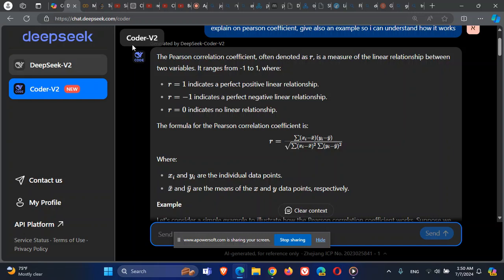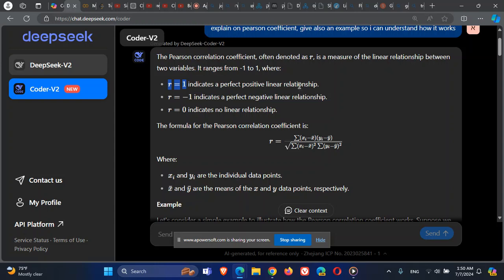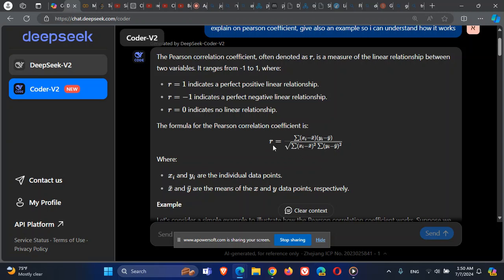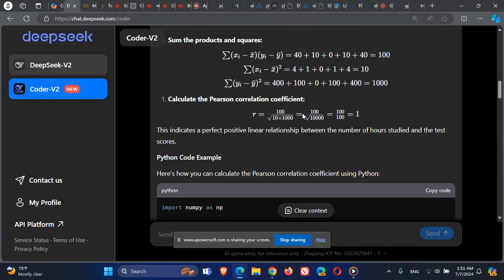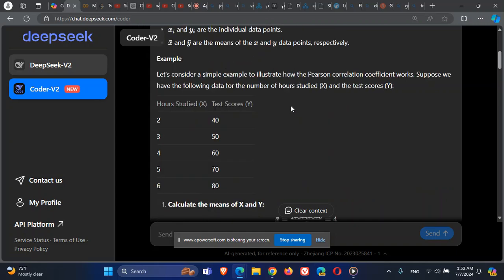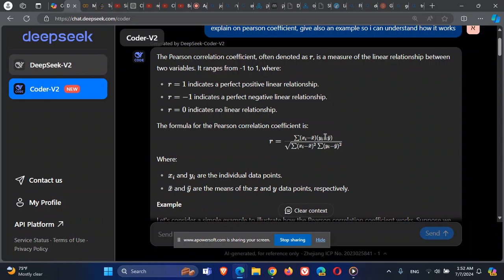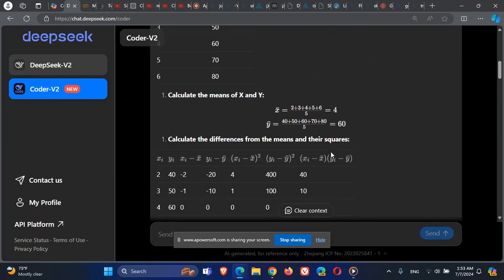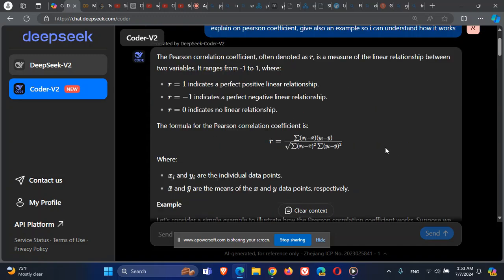Statistics and Data Mining Pearsons correlation coefficient r